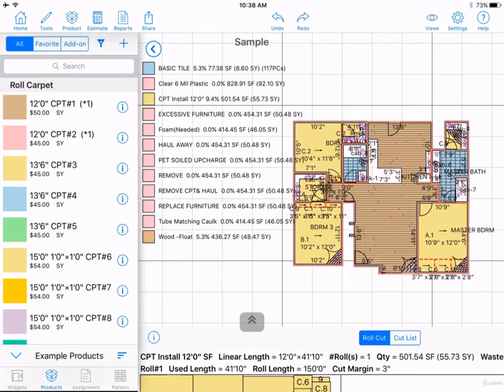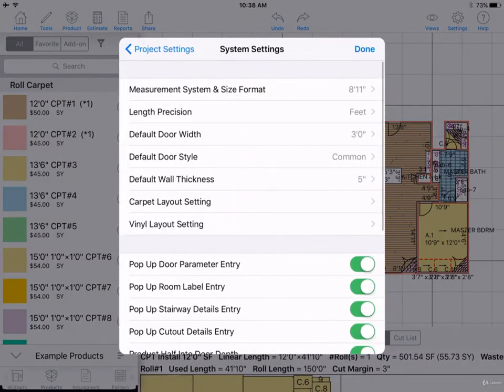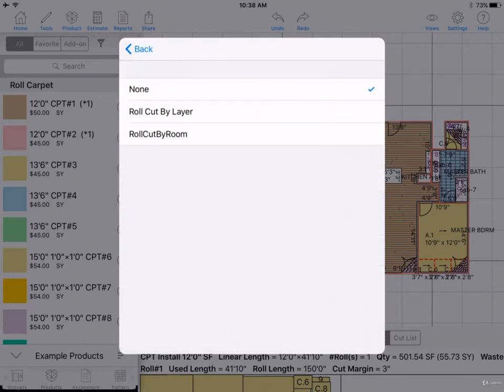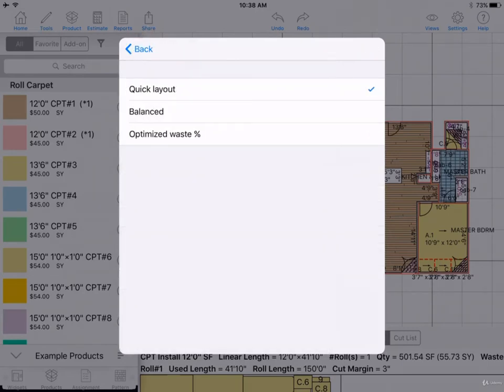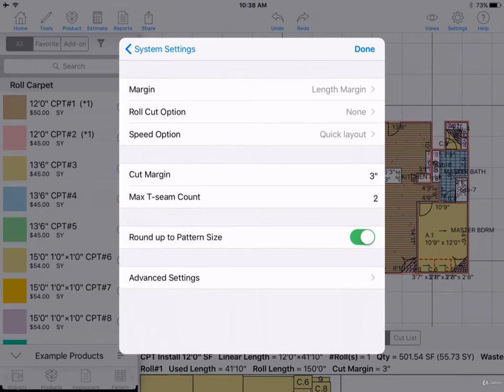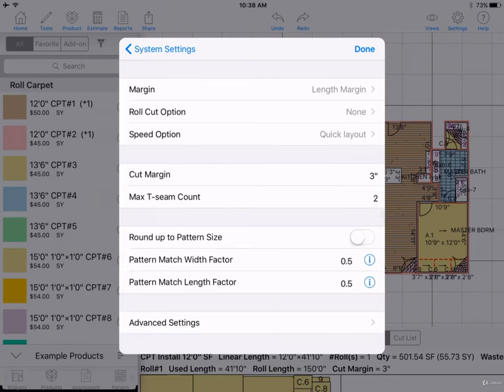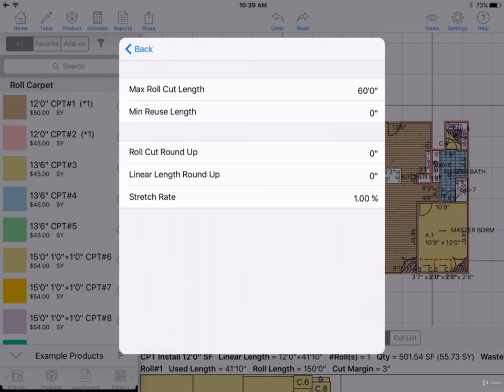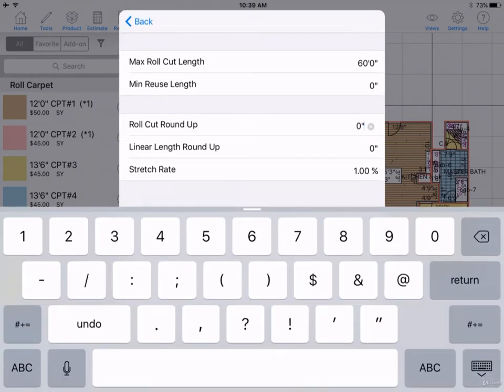Carpet Layout Settings - MeasureSquare iPad Edition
This video will show you how to modify carpet layout settings.